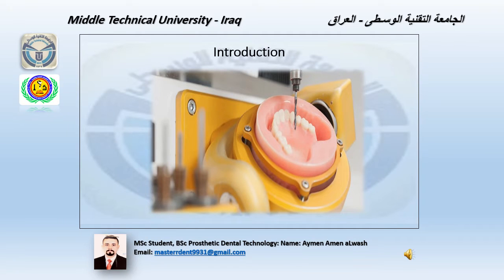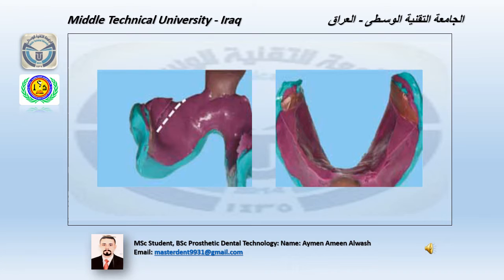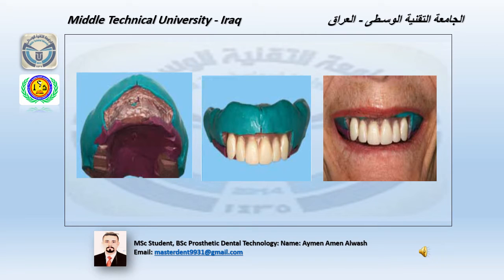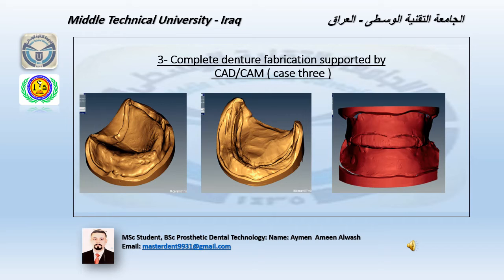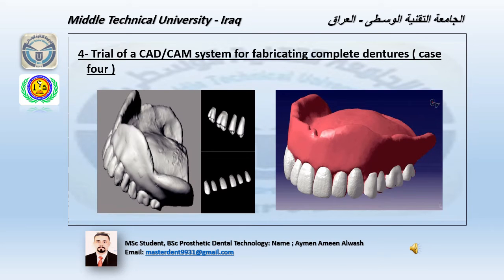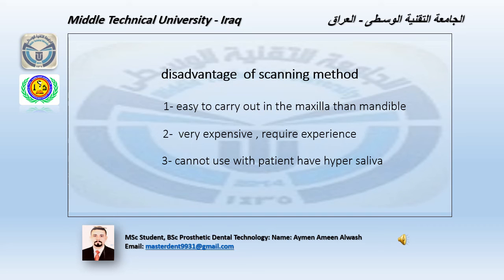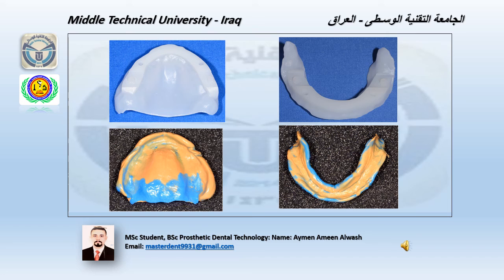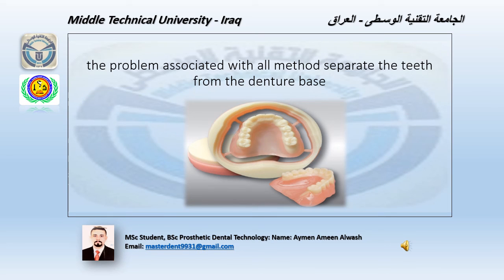CAD - CAM OF COMPELETE DENTURE ,BY Aymen Ameen ALwash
CAD - CAM OF COMPELETE DENTURE ,BY Aymeen Ameen ALwash